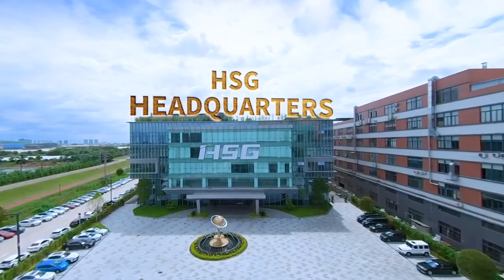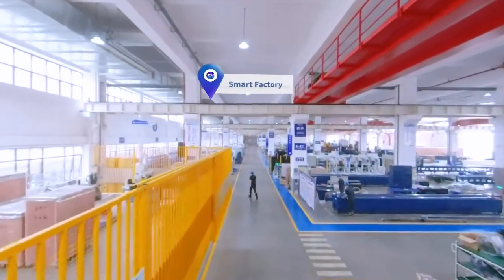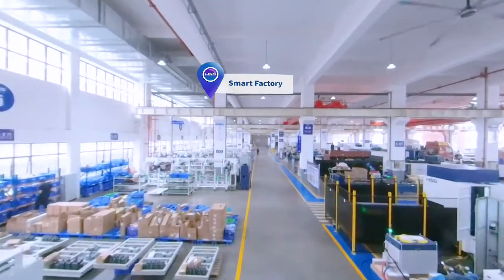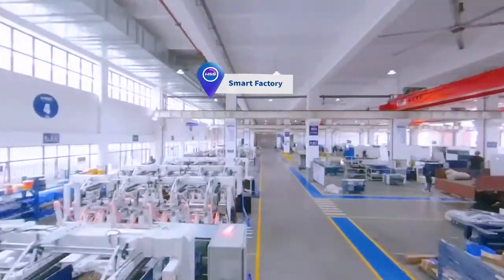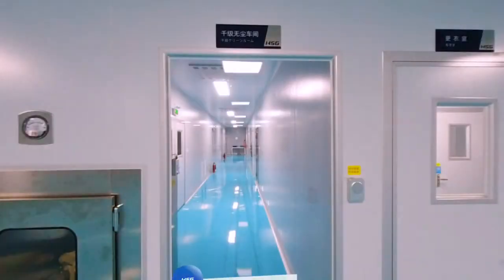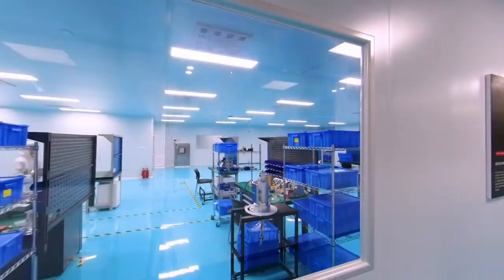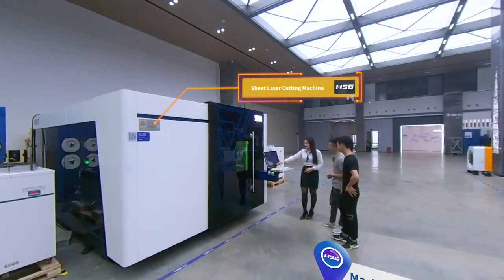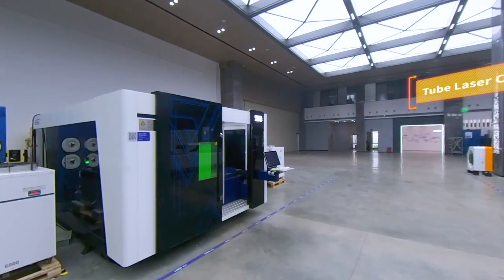Fábrica de nuestro proveedor de máquinas cortadoras láser HSG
Recorrido por la fábrica de producción de nuestro proveedor de máquinas láser HSG.

NWT Maquinaria Industrial

Netzwelt, S de RL de CV
Calle 8 no. 1925 B
Col. Ferrocarril
Guadalajara, Jalisco, México
C.P. 44440